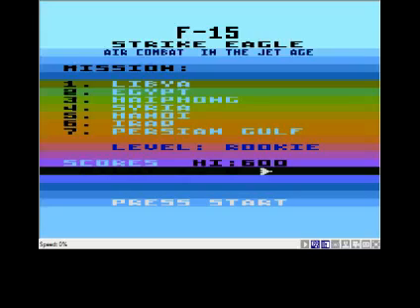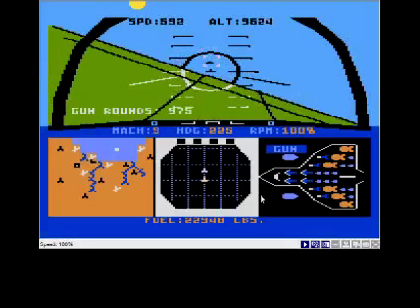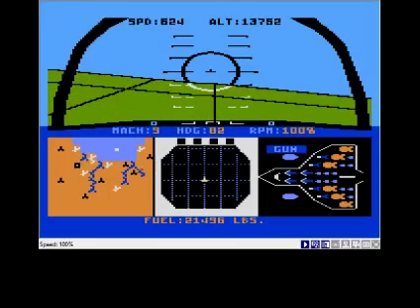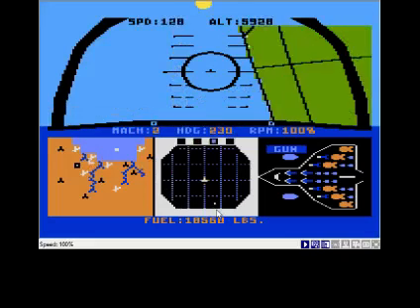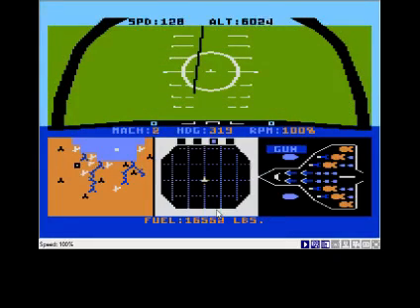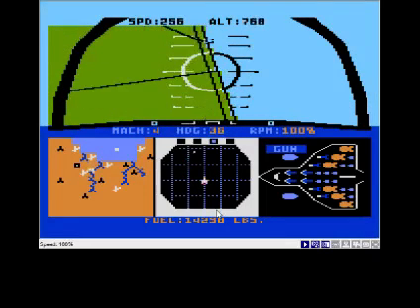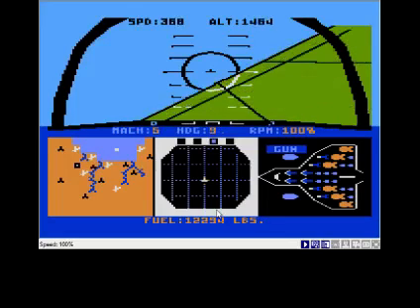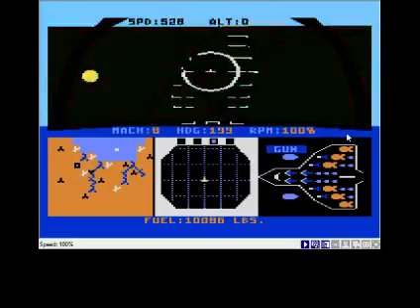F-15 Strike Eagle (Atari 8-bit computer)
This is a flight/combat sim produced by Microprose for the Atari 8-bit computers.  It was designed by Sid Meier.